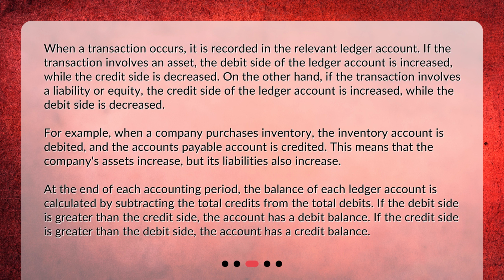What is a ledger account and how does it work?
What is a Ledger Account and How Does it Work? • Get a grip on your business's finances with this informative video on ledger accounts! Learn what they are, how they work, and why they're important for keeping track of your financial activities. With easy-to-follow explanations and practical examples, this video is a must-watch for any business owner looking to stay on top of their accounting game.

00:00 • What is a ledger account and how does it work?
00:19 • What are the Components of a Ledger Account?
00:55 • How Does a Ledger Account Work?
01:52 • Why is a Ledger Account Important?